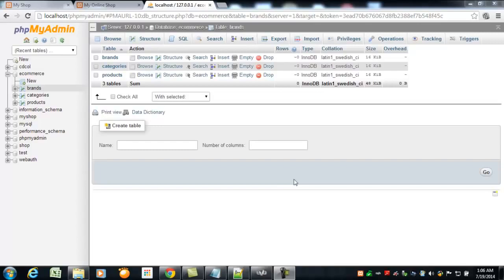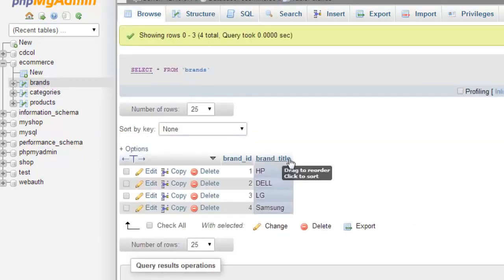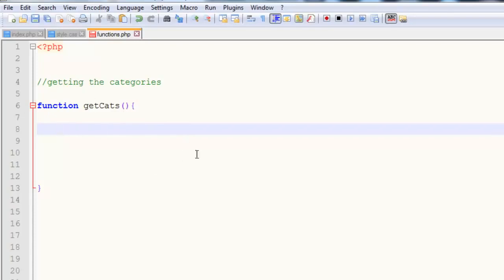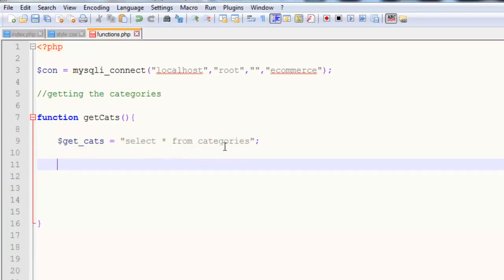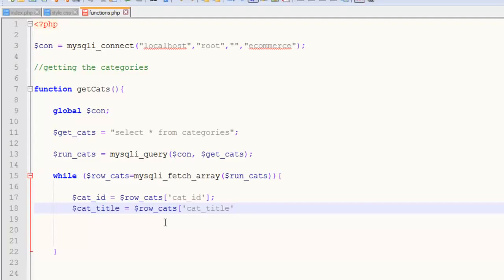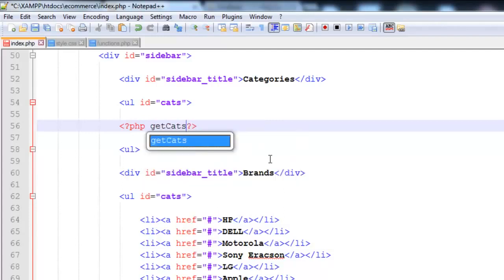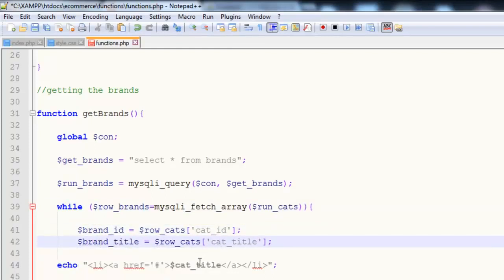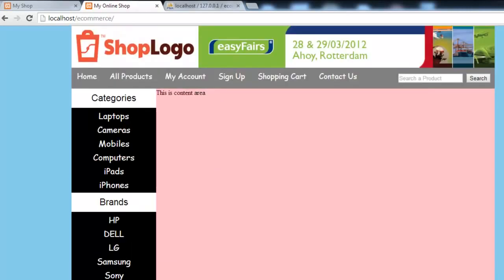E Commerce Website in PHP & MySQL Part 12 adding dynamic cats & brands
Pradeep  Kushawaha Bakwar  Panuganj Sonebhadra u.p